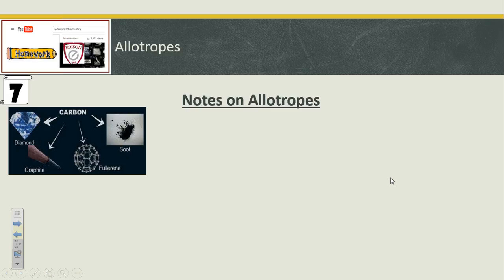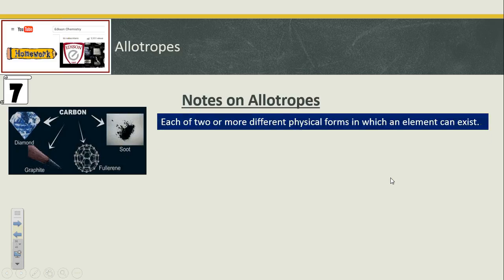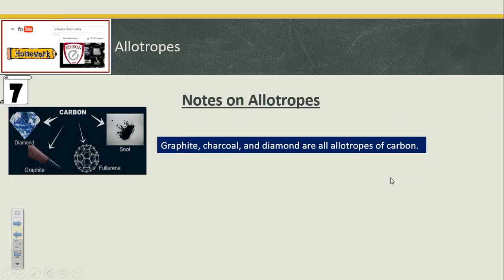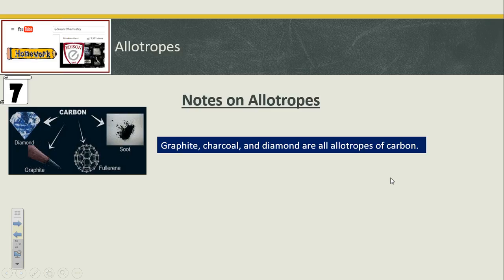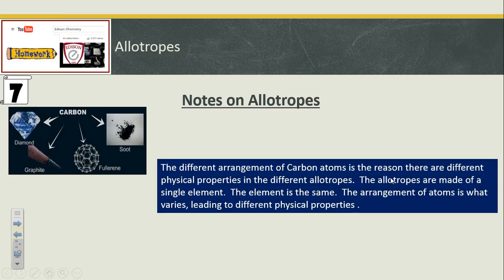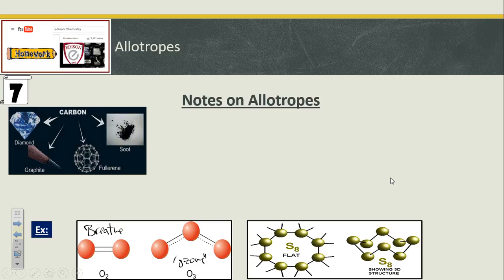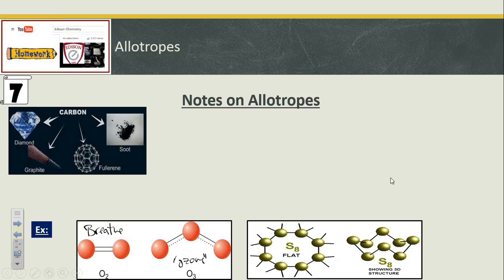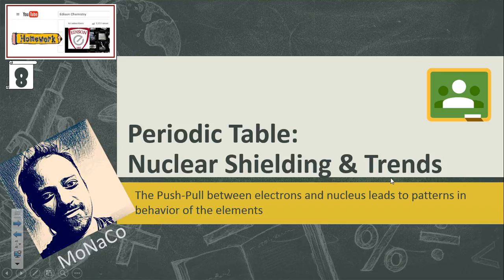Periodic Table HW #7